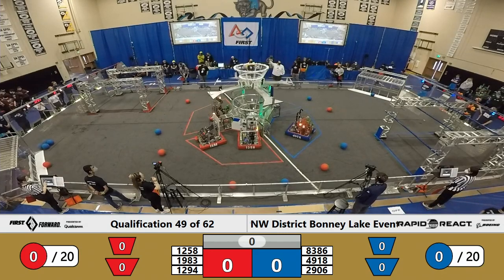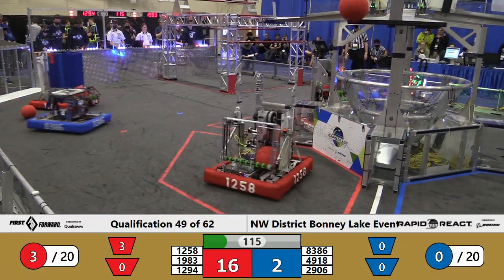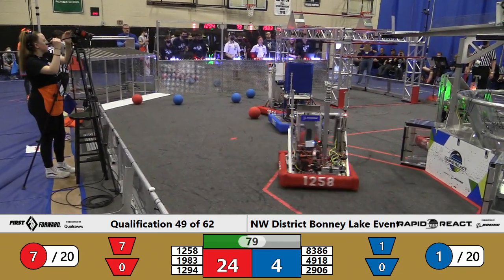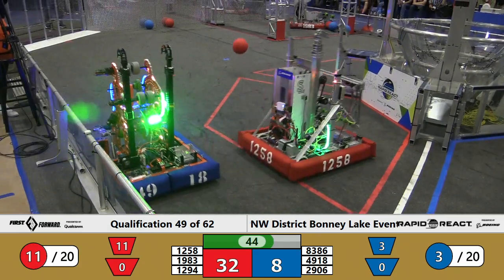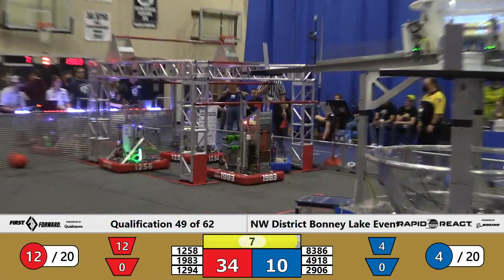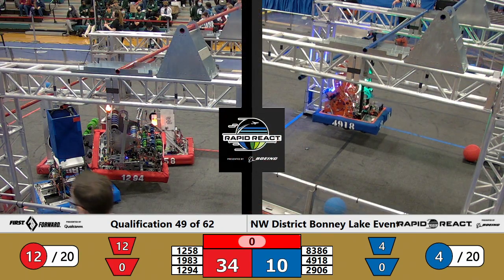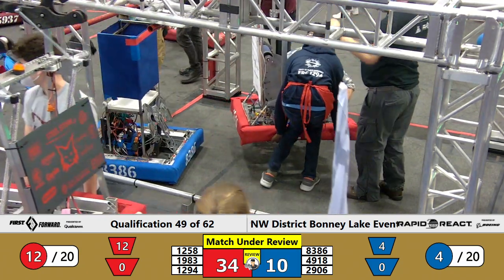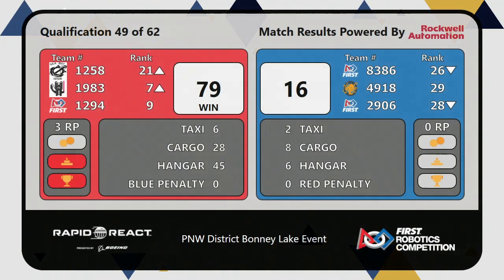Q49 2022 PNW District Bonney Lake Event